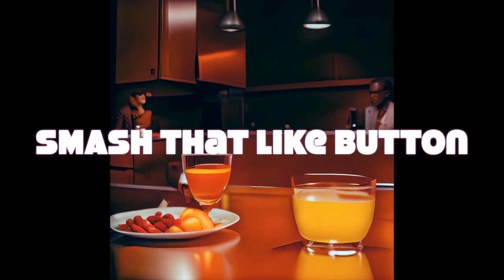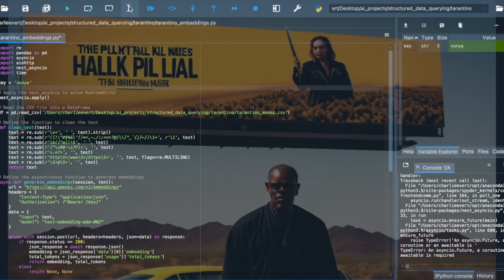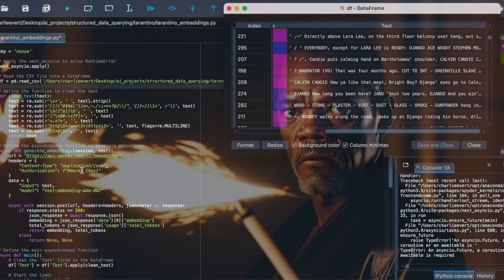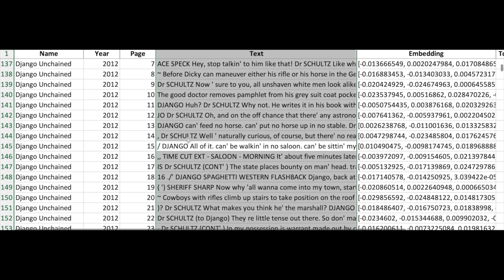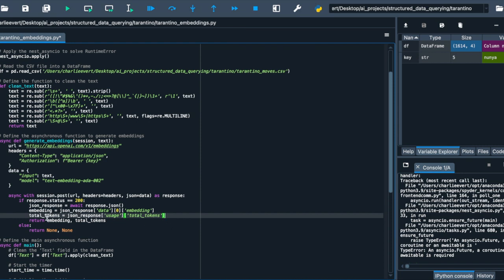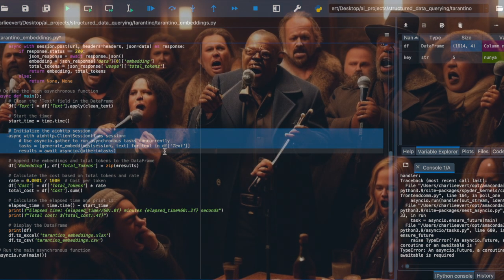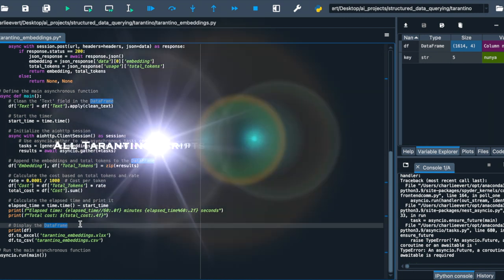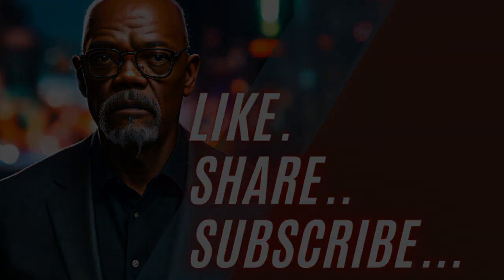Samuel L. Jackson Teaches OpenAI Embeddings | Chatting with Tarantino Scripts Series - Ep.2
Hold on to your hats, cinephiles and tech enthusiasts! Samuel L. Jackson is back with another thrilling episode in our “Chatting with Tarantino Scripts” series! This time, we’re diving deep into the realm of vector embeddings and exploring the power of asynchronous functions in Python. Whether you’re a seasoned coder, a Tarantino aficionado, or just here for Samuel’s charismatic charm, this episode promises a blend of knowledge, humor, and cinematic flair!

🔍 What to Expect:

A step-by-step guide on creating vector embeddings with the Tarantino scripts data we scraped in Episode 1.
Samuel L. Jackson bringing his iconic style and wit, with a sprinkle of Tarantino-esque surprises!
A deep dive into leveraging asynchronous functions in Python for speedy data processing.
Insightful discussions on costing and timing at scale, ensuring you’re well-equipped for large-scale projects.
A link to the GitHub repository containing the script, allowing you to follow along and experiment on your own!

⏱ Timestamps:

0:00 - Intro & Recap of Previous Episode
0:23 - Objective and Approach Overview
0:40 - Starting with Essential Libraries
1:00 - Introduction to Asynchronous Programming
1:25 - Overcoming AsyncIO Challenges
1:47 - Setting Up OpenAI API Key and Preparing DataFrame
2:20 - Script Cleaning with Regular Expressions
2:43 - Anticipation for Embedding Generations
3:05 - Deep Dive into Embeddings and Their Potentials
3:40 - The Cruciality of Embeddings in Semantic Analysis
4:09 - Diving into Semantic Search and Clustering
4:24 - How Analytics Will Unveil Script Patterns
4:34 - Generating Embeddings with AsyncIO
5:14 - Extracting and Handling Embeddings
5:38 - Main Function and Bringing Components Together
5:49 - Cleaning Text and Kickstarting Timer
6:27 - Asynchronous Communication with OpenAI API
6:56 - Appending Results and Managing Data
7:05 - Calculating Costs and Reflecting on Journey
7:33 - Saving and Displaying Processed Data
7:42 - Time and Cost Considerations in Data Transformation
8:01 - Episode Wrap-up and Preview of Next Episode

🚀 Exploring New Frontiers:

Vector embeddings and asynchronous Python are pushing the boundaries of what we can achieve with data. In this episode, we aim to demystify these concepts and showcase innovative applications, all while enjoying Samuel L. Jackson’s unforgettable presence and some Tarantino magic!

🔗 Connect & Discuss:

Eager to learn more or have burning questions about vector embeddings and async Python?

Your support fuels our passion and helps us bring more groundbreaking content to your screens!

We’re thrilled to have you with us on this cinematic tech adventure! Together, let’s continue to uncover the untapped potentials of technology and cinema, and who knows what fascinating treasures we’ll discover!